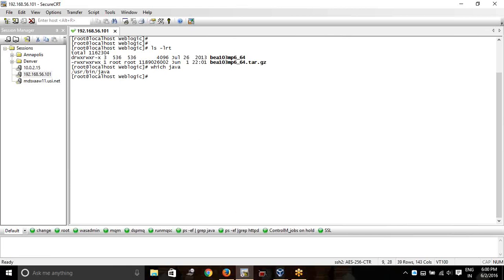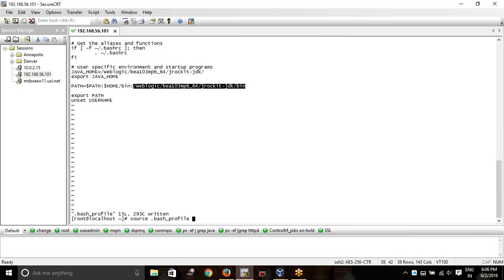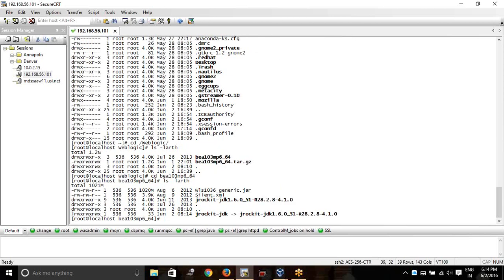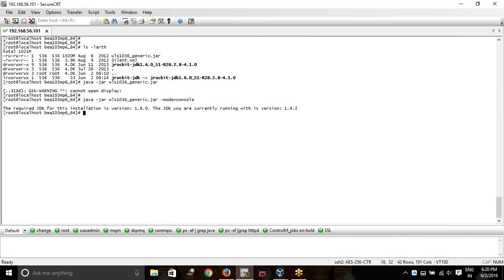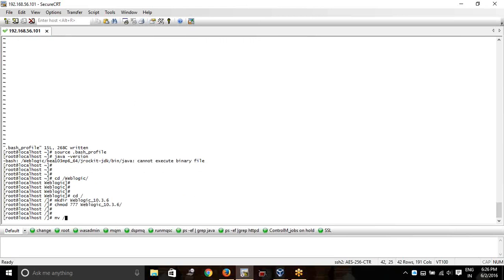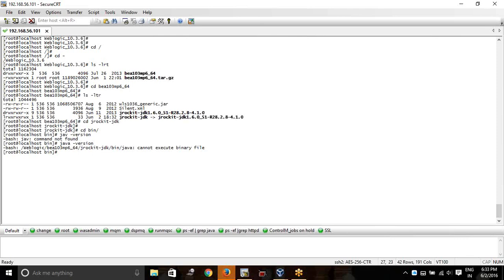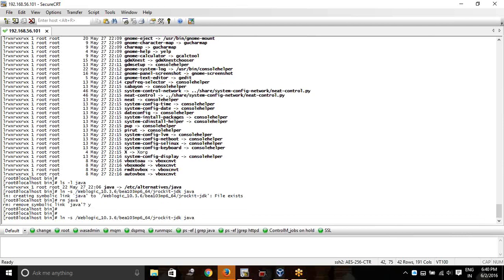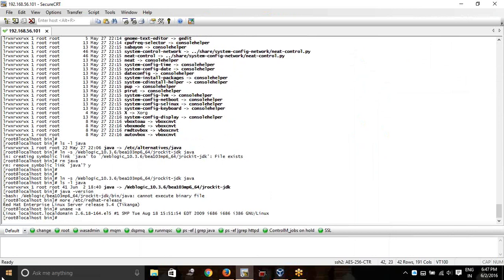Weblogic Administration Online Training Session 01 || weblogic server tutorial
What is WebLogic?
WebLogic Admin Online Training is a Java EE application environment that supports the deployment of mission critical applications using a robust, secure and scalable infrastructure. System administration of WebLogic Admin Online Training includes a wide range of activities, from creating and configuring server domains, to deploying and securing applications, to monitoring and troubleshooting server, application and performance issues. The WebLogic Admin Online Training is a Server that contains administration java components that enable administration of a single or multi-node (that is, distributed) BI domain.

There are various courses available in Oracle like WebLogic Admin, Admin (11g, 12c), APPS, Forms, PL SQL, SOA, ADF, Apex, RAC, ERP, Hyperion, Developer, OBIEE, Financials, E-Business Suite

SVR Technologies is one of the leading ONLINE TRAINING institute in the industry over thousands of students were trained over past few years.
Highlights about our ONLINE TRAINING:-

1. 100% assurance in gaining knowledge.
2. Well qualified Trainers
3. Trainers support for placement in the IT Sector.
4. Video Tutorials and demo will be provided before joining the course.
5. Trainers provide you the videos and E- materials that will last for life time.
6. Any kind of doubts during the live ONLINE TRAINING will get clarified in the same instant of time.
7. 24/7 customer support.

SVR technologies ONLINE TRAINING Institute provides various courses like

WebLogic Admin Online Training

WebSphere Admin ONLINE TRAINING

Testing Tools ONLINE TRAINING

JBOSS ONLINE TRAINING etc..

You can also check the details about WebLogic Admin ONLINE TRAINING

weblogic online training
Oracle WebLogic Online Training
Weblogic Videos
WebLogic Training Videos
WebLogic Server Administration Video Training